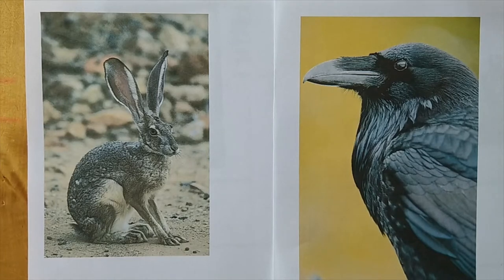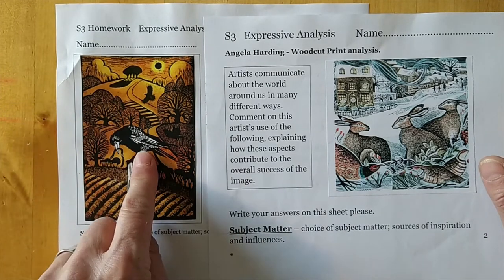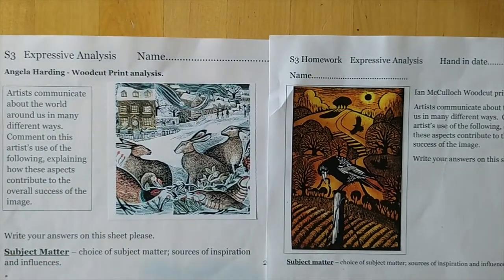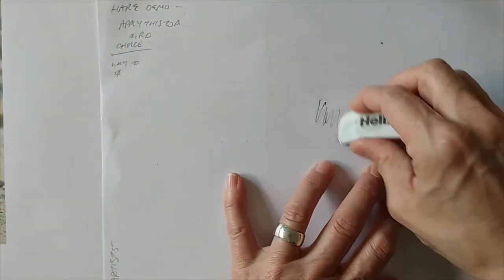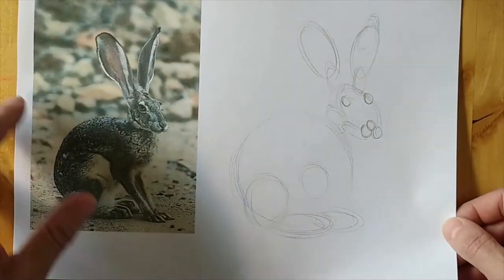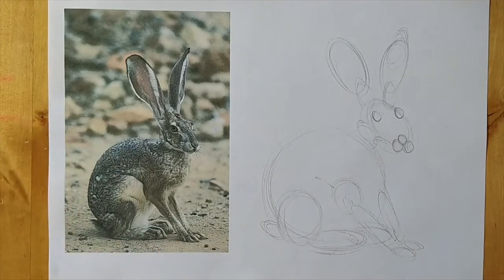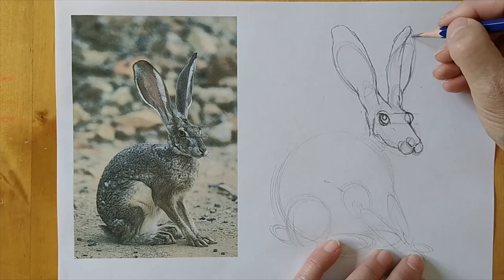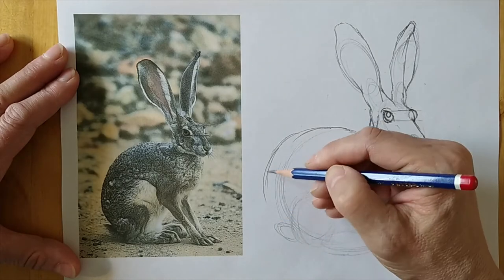Part 2: Hare Drawing demonstration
In this video I have demonstrated how you can go about starting the structure of your animal drawing. I have used an image of a hare - you can choose the same or a bird, the method I have used is the same for both.

Materials used:
A4 photocopy paper
2B Graphite pencil - HB will do.
Rubber
Putty rubber
Scissors